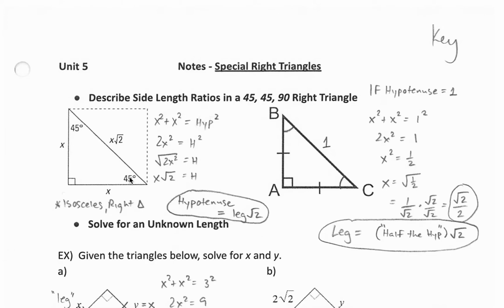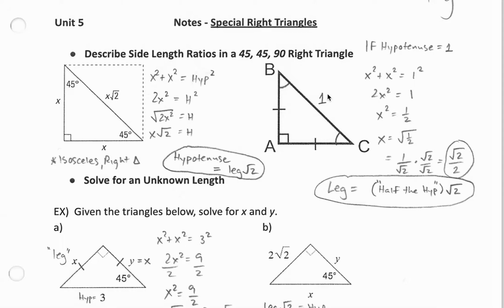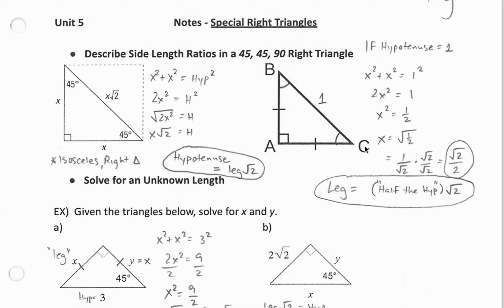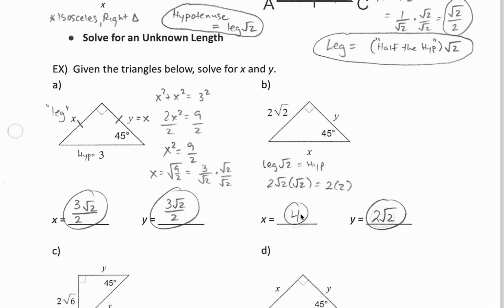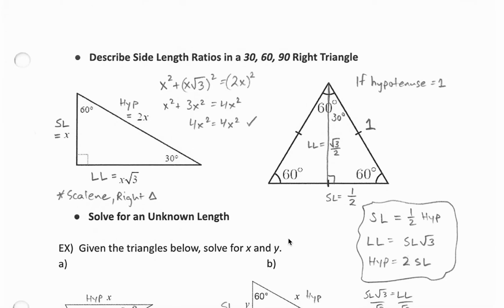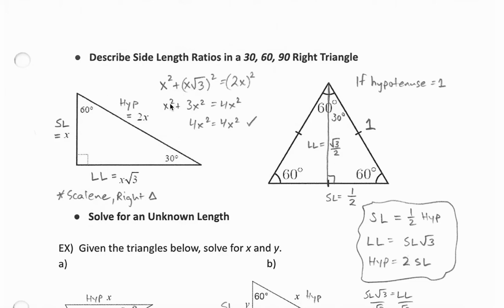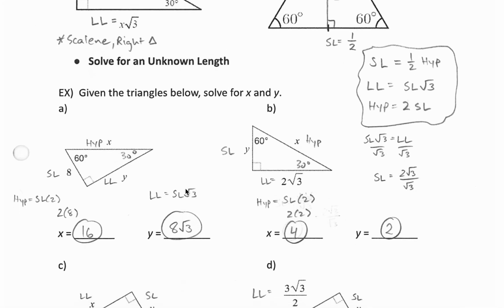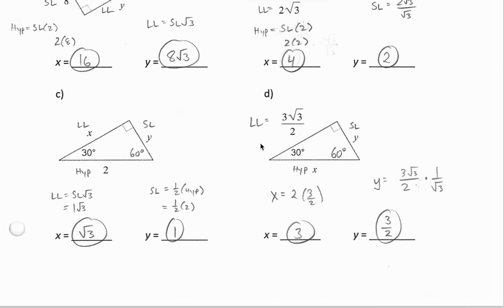Special Right Triangles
Use properties of special right triangles to solve for unknown side lengths.